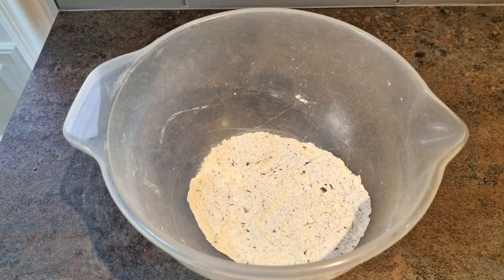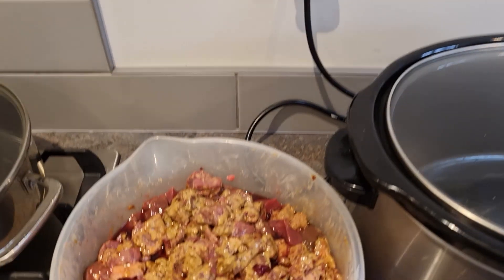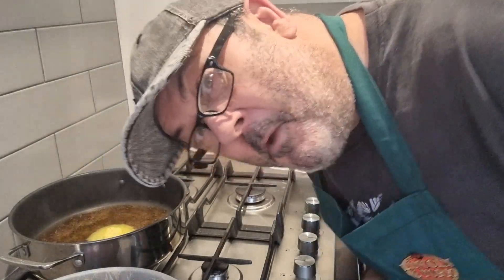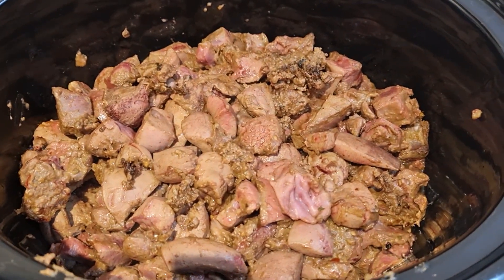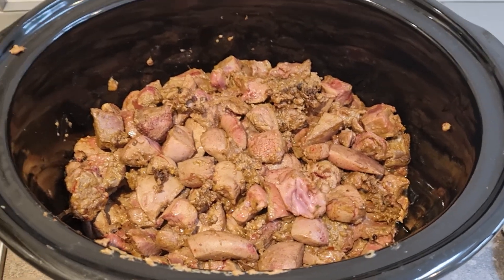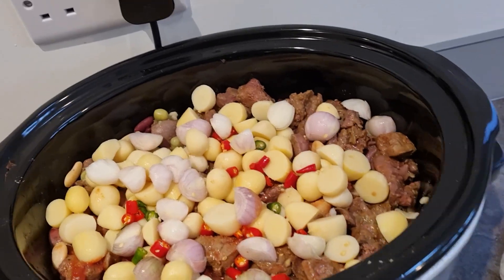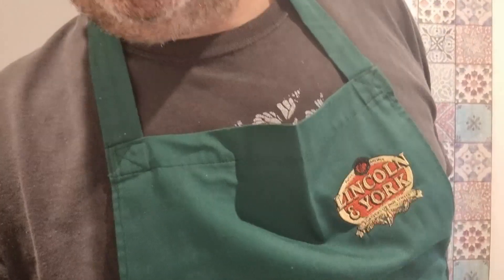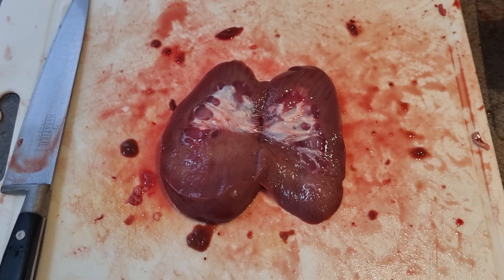Mashter Chef - 3 Dead Animals Delicacy